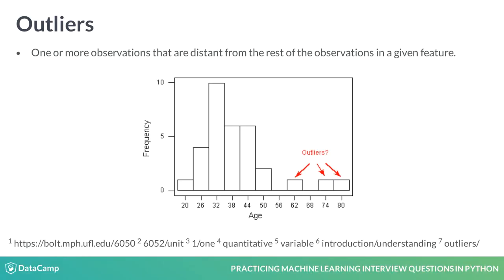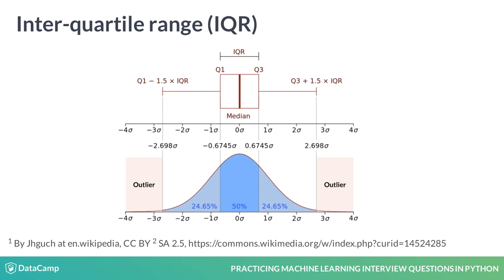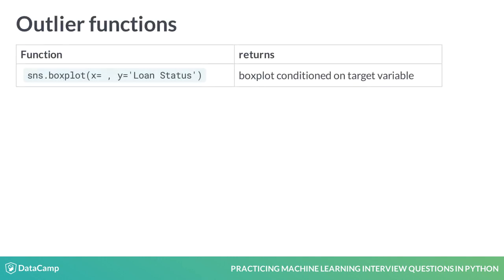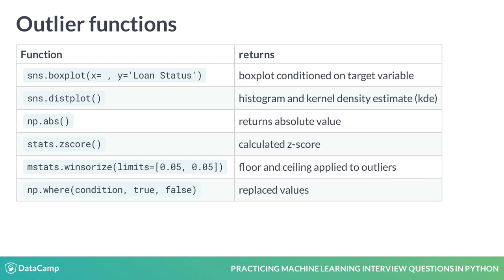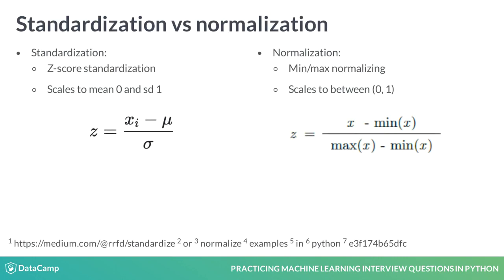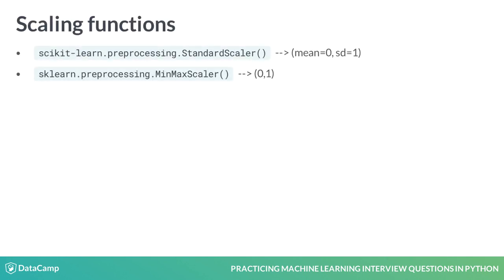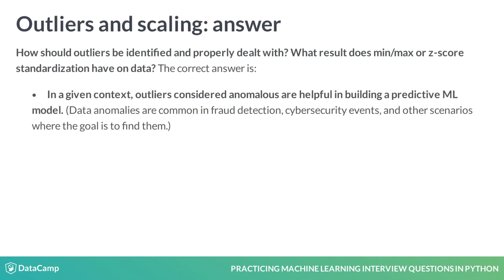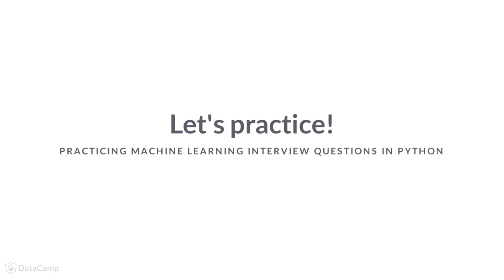Python Tutorial: Data outliers and scaling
Want to learn more? at your own pace. More than a video, you'll learn hands-on coding & quickly apply skills to your daily work.

In the last lesson, we discussed data distributions and transformations.  In this video, we'll cover two additional preprocessing steps, finding and handling outliers and how and when to scale your data.

 Outliers are defined as one or more observations that are distant from the rest of the observations in a given feature.  When looking at a histogram of a feature, outliers tend to show up in the tails as you see in this image.

 The inter-quartile range or IQR is defined as the difference of the values at the 1st and 3rd quartiles, which are at 25% and 75%, respectively, with the median exactly between at 50%.  In general, those points above and/or below 1.5 times the IQR should be suspected as possible outliers, which corresponds to the shaded regions seen here.  Individual points carry less weight overall in a large dataset than the same datapoint in a smaller dataset.  And, a point that is only twice as large as your upper boundary is less concerning than one that is ten times as large.

 Looking at a simple linear regression model of a dataset with and without outliers reveals just how influential the extreme points are for this particular data.  The slope and intercept coefficients are vastly different between the two.  A thorough investigation should be undertaken to justify why to remove them or not.  And, it's totally possible these anomalies are considered crucial when designing a ML model whose purpose is to detect such anomalous behavior.

Some of the functions you'll encounter in the exercises are from the seaborn module where the boxplot function used on our target variable Loan Status supplied to y gives conditioned boxplots, distplot gives a histogram with a kde.  Numpy's abs function returns an absolute value.  From the scipy module stats.zscore calculates the z-score and mstats.winsorize is a handy function that, given a list of limits replaces outliers, in this example with the 5th percentile and 95th percentile data values.  And, finally, numpy's .where function evaluates a condition given as the first argument, and replaces it with the values specified by the second when true or by the last when it evaluates to false.

 This image shows 2 normal distributions that have different variances, which represents the average deviation from the mean in a distribution.  In a machine learning framework, the high variance feature will be chosen more often than a low variance feature, making it seem more influential, when it may not be.  The solution to this problem is to scale your data when the dataset contains features that have ranges that vary greatly.

 Sometimes the terms for scaling, most notably normalization and standardization, are used interchangeably.  But let's clarify their definitions to avoid any confusion. Standardizing your data, also known as z-score, takes each value minus the mean and divides it by the standard deviation, giving it a mean of zero and variance one.   Normalization, also seen as min max normalizing takes each value minus the minimum and divides by the range.  This has the effect of scaling the features between zero and one.  So both approaches are scaling the data, they just do so differently.

 In the exercises, you'll use two functions from scitkitlearn's preprocessing module.  StandardScaler standardizes to mean 0 and sd 1 while MinMaxScaler normalizes the data to lie from 0 to 1.

 Here is another multiple choice question before heading over to the exercises.  How should outliers be identified and properly dealt with?  What result does min/max or z-score standardization have on data? Select the statement that is true.  If the answer is not immediately apparent, pause this video to read through the possible answers and give yourself a moment to think about it.  If you still aren't sure, consider re-watching this video lesson up to this point and pay particular attention to the definition of outliers, when outliers are helpful, and what each type of scaling does to the data before revealing the answer in the next slide.

 The correct answer is that, in certain contexts where the goal is to find fraud or cybersecurity events, for example, data anomalies are required in order to create a predictive ML model to detect them in the future.

 These are the reasons why the other answers are incorrect, make sure you understand them.

 To put everything we've covered so far into better perspective, these are the steps and the order they should be followed.

 Now, it's time for some practice.